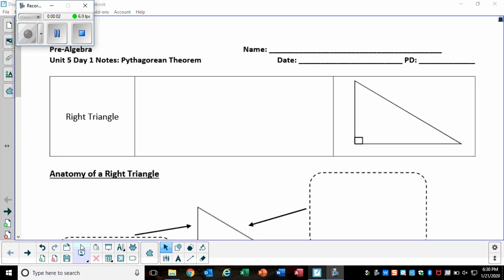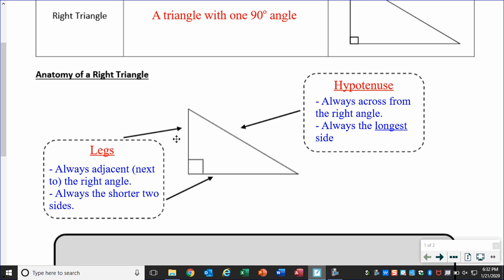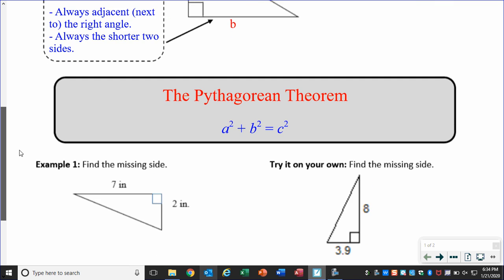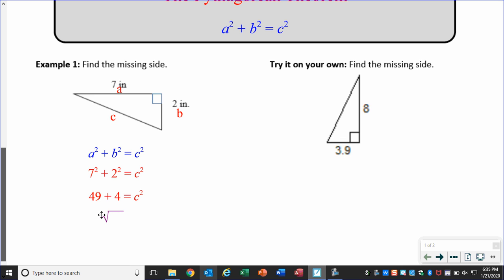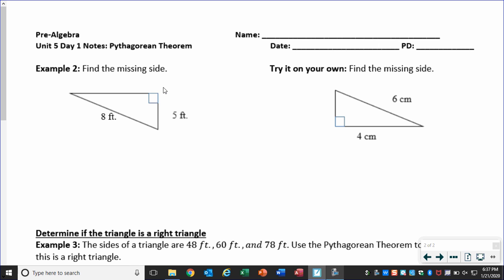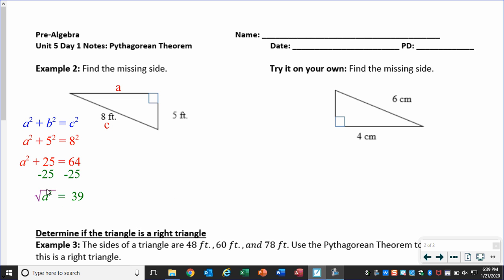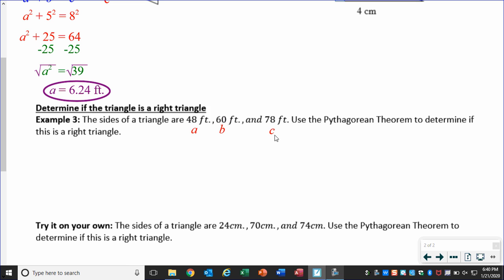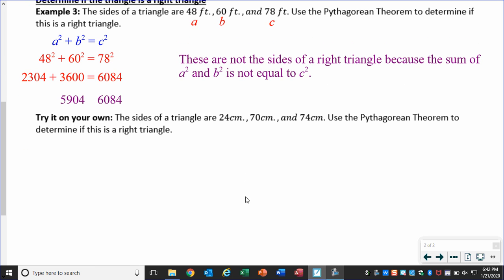Pre-Algebra | Pythagorean Theorem (U5 D1)